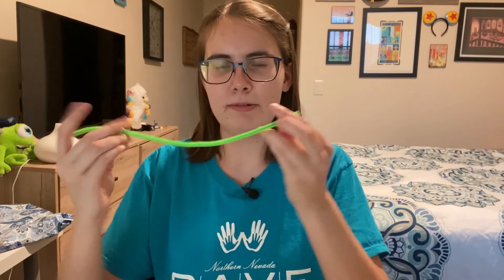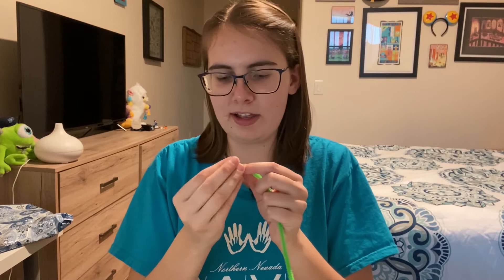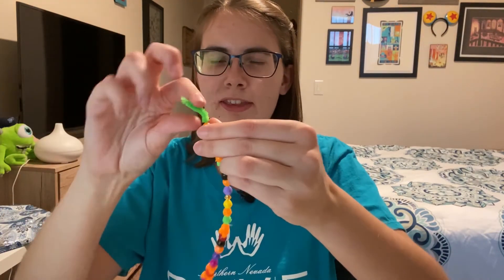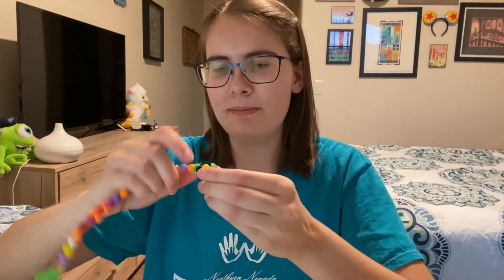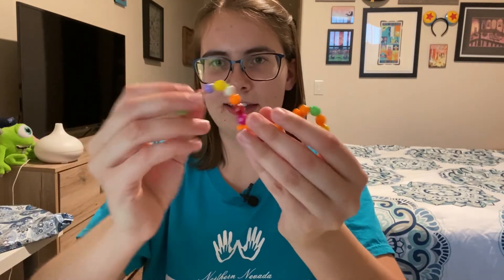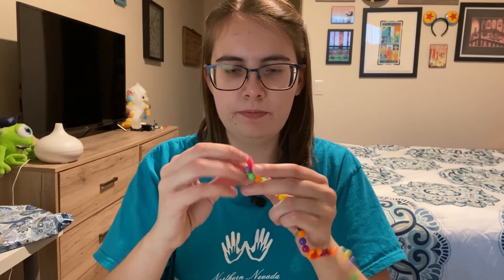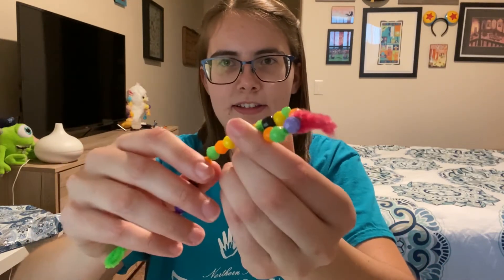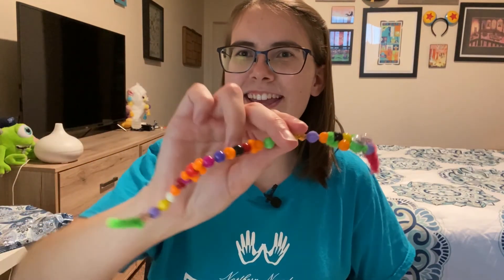Pipe Cleaner Snakes